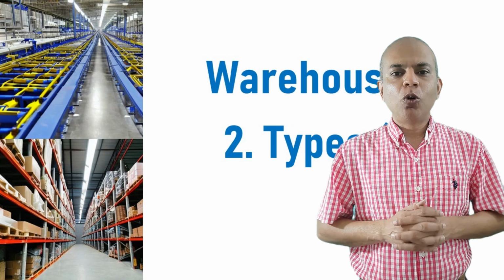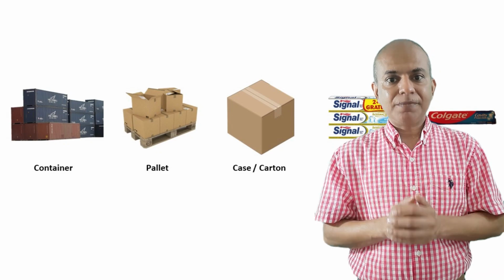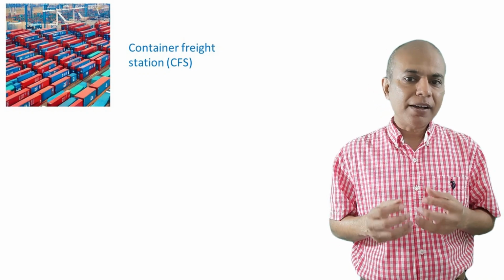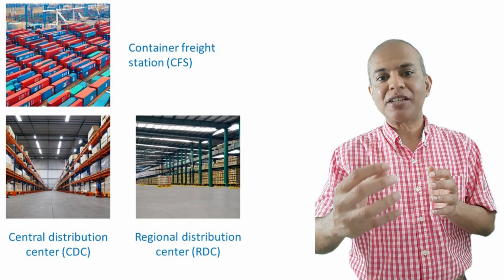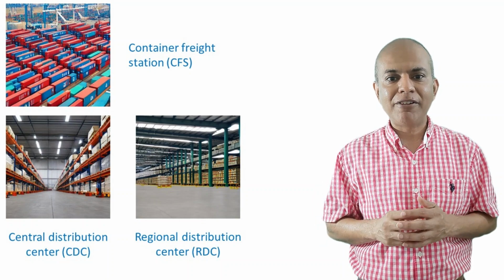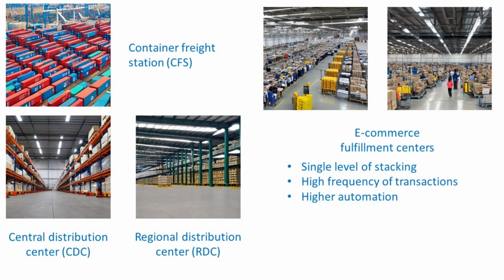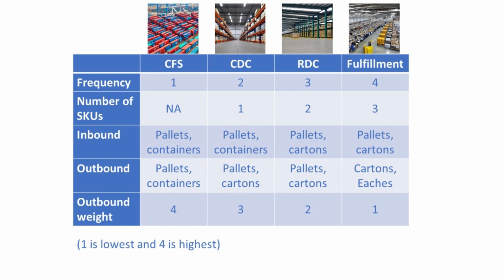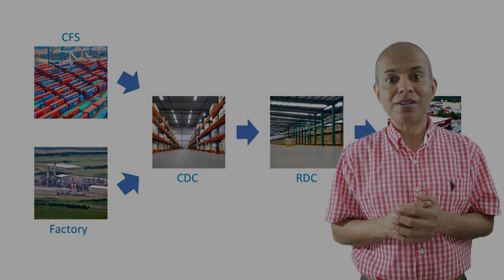Types of warehouse: Based on position in the supply chain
The video discusses the role of central distribution center, regional distribution center, container freight stations and electronic commerce warehouses. The video describes the type of goods handled by these warehouses and hints at how these warehouses are designed differently.